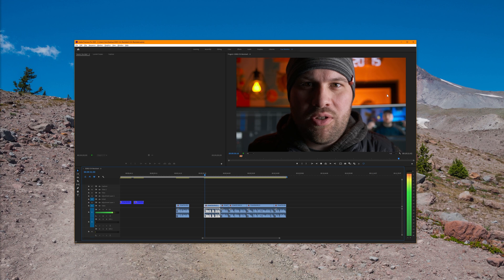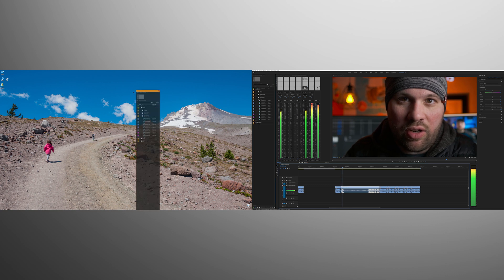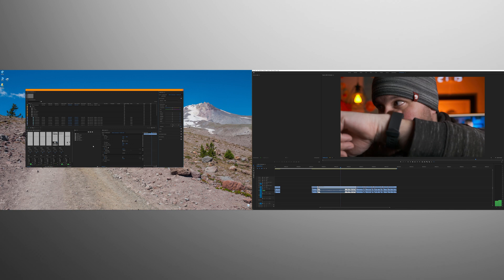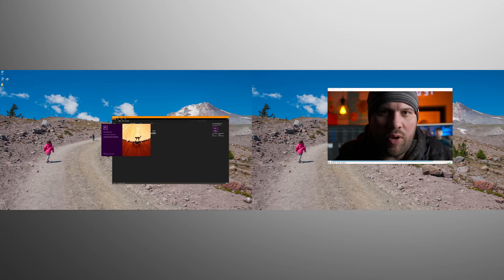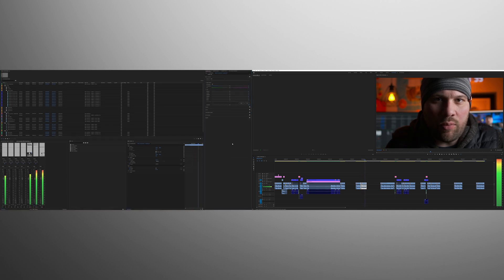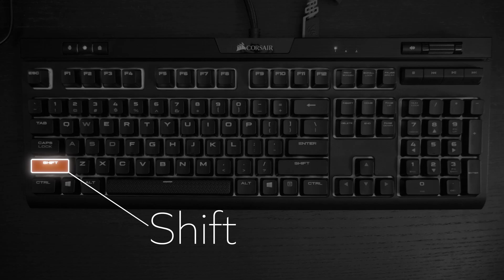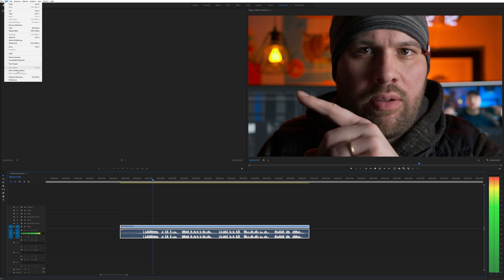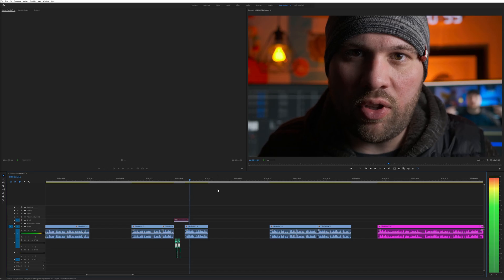Best Premiere Pro Dual Monitor & Full Screen Setup - Filmmaking Tip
For years I wondered how to best use dual monitors while editing, or simply watch my video full screen without the Premiere Pro or After Effects interface in the way. In this video I'll show you the best way to maximize the space on your screen while editing or compositing.

Come for the tips, stay for the jokes, because I'm very committed to them.

NOTE: All tips work in Premiere Pro, most work in After Effects, and some work in other Creative Suite applications.

00:00 Introduction
00:21 Maximize the Window
00:27 Remove the Title Bar
00:37 Set up Dual Monitors
01:27 Starting Up with Dual Monitors
01:50 Maximize the Panel the Mouse is Over
02:19 Maximize the Active Panel
02:31 Watch Any Panel Fullscreen
03:20 Notes & Limitations
03:32 Conclusion

⌨️ Adobe Creative Suite, Red Giant Plug-ins
📷 Panasonic Lumix GH5
🎤 RØDE VideoMicro, Wireless GO
🎵 "Will I Find It" by Ritual Hedon

* Purchases made through these links may provide me with money or free product at no charge to you. Thank you for your support.

Old Video Title: Get More Screen Space in Premiere Pro and After Effects - Filmmaking Tip